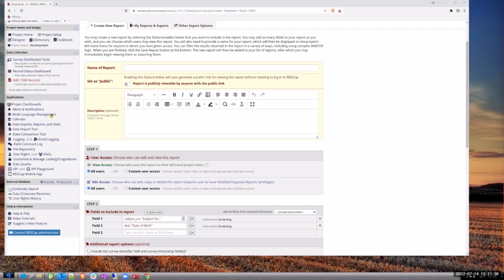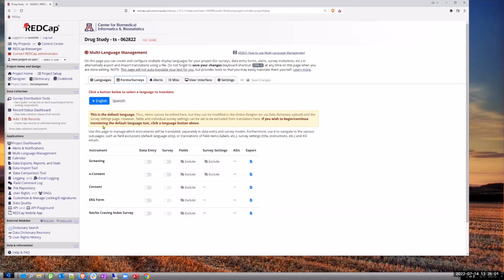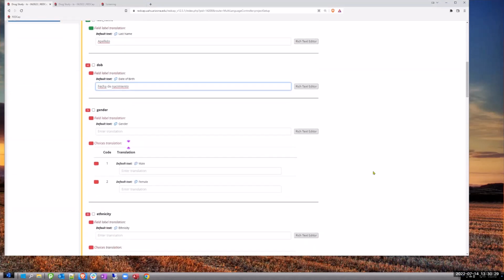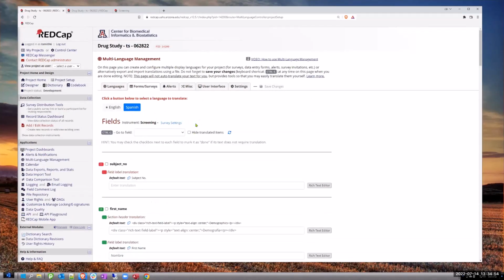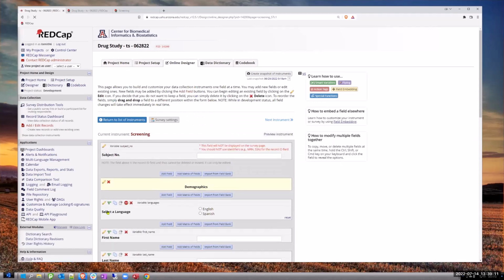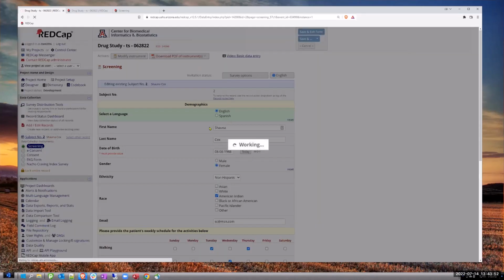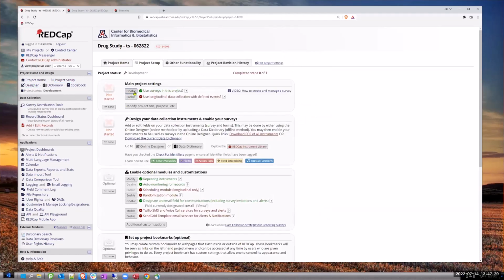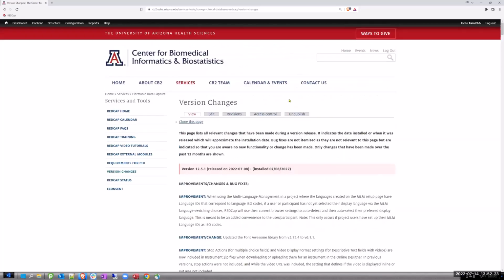Multi-Language Management: Available System Languages and Updated Features